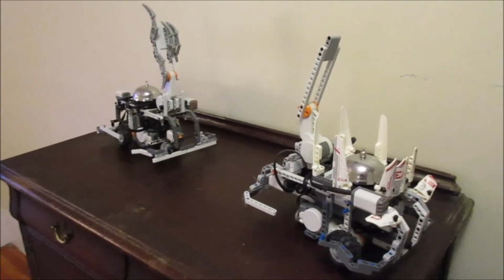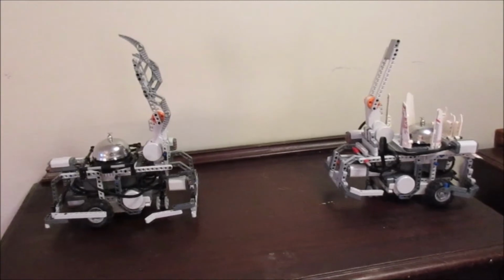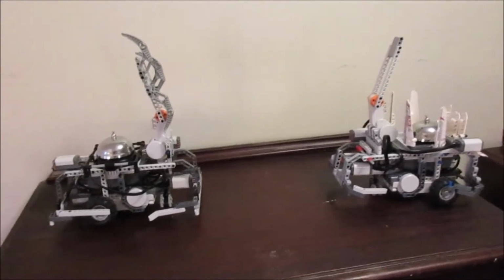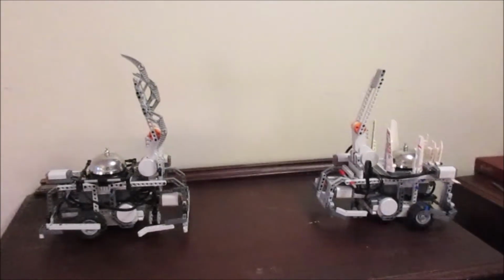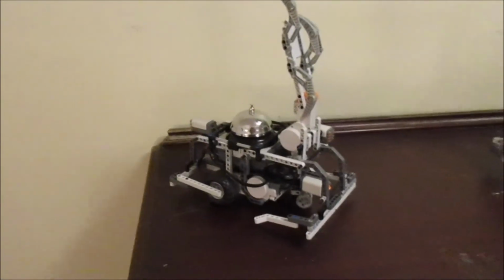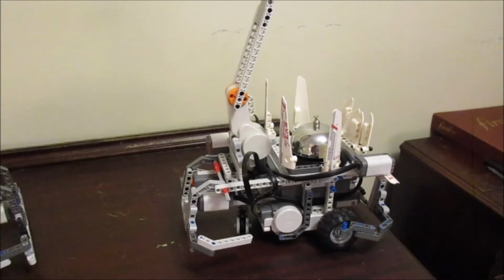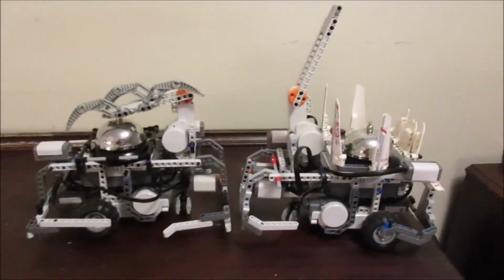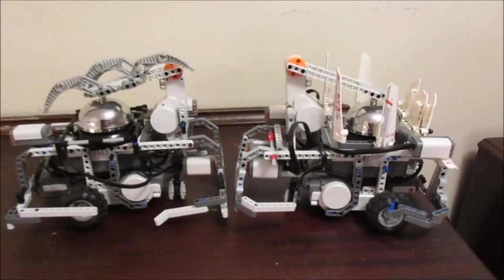Introduction to RoboTag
RoboTag - a game of tag for Autonomous Robots